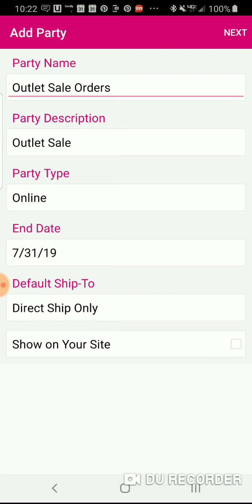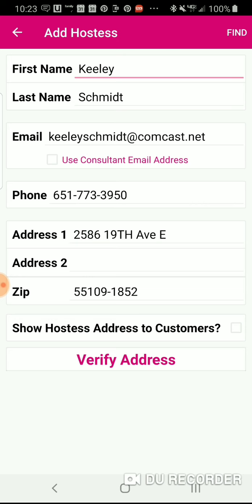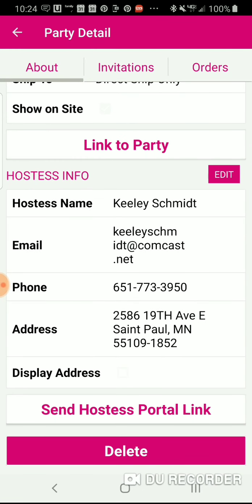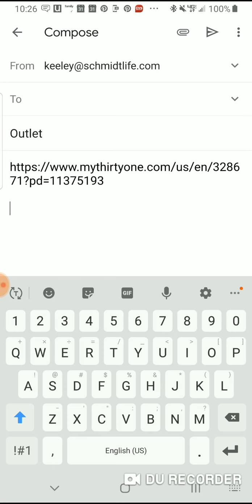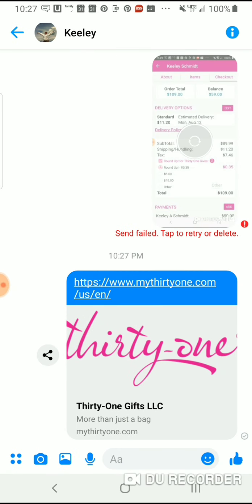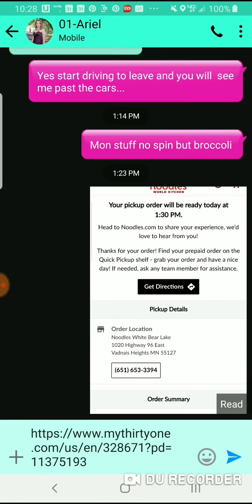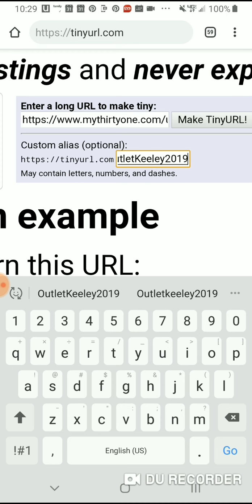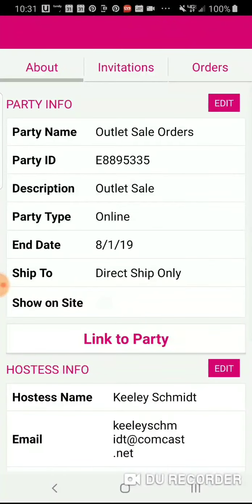Setting Up a Partly Link for Outlet Sale Orders Part 1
Want to collect some Thirty-One orders in a party so you can either offer the Hostess Rewards as prizes, or use them for yourself.

Includes setting up party on My Thirty-One App, setting as Direct Ship Only, copying the link to share, creating a shorter link using TinyURL.com in order to make it easier to share.